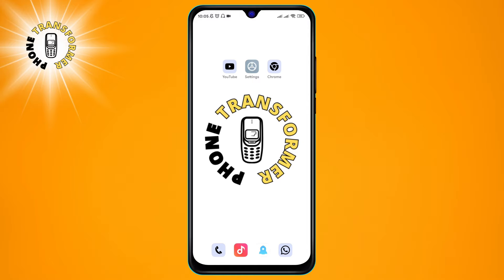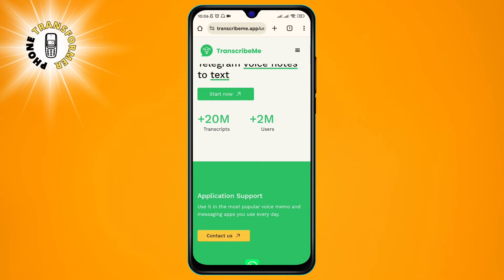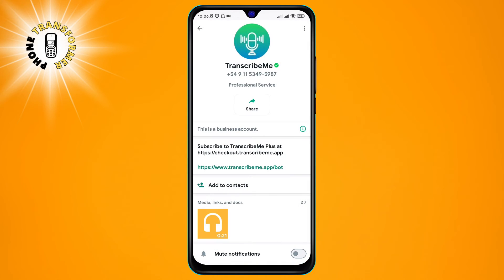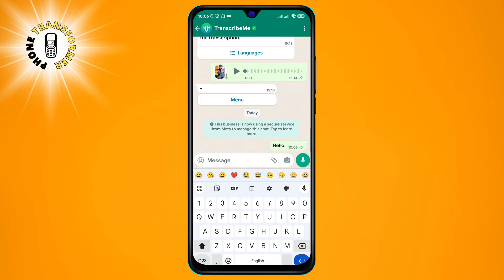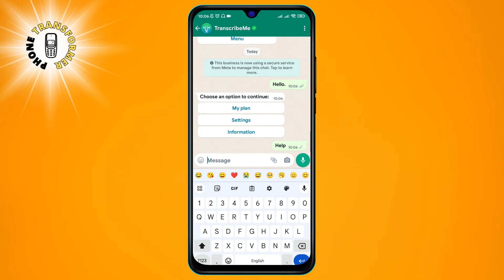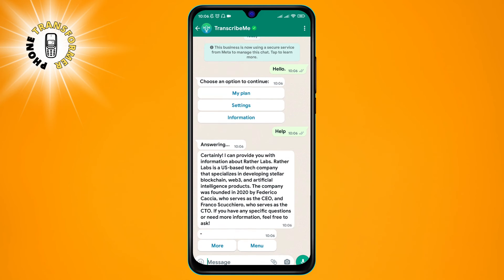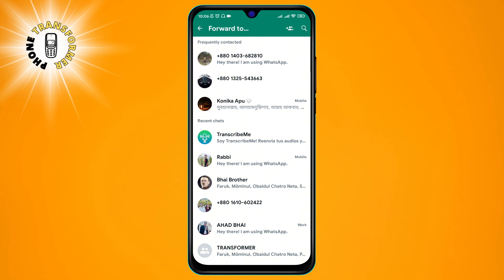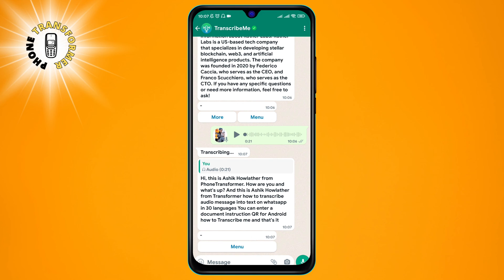How to Transcribe Audio Messages Into Text on Whatsapp on Android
Welcome to Phone Transformer! In this video, we will show you how to transcribe audio messages into text on WhatsApp on Android. Transcribing audio messages can be a time-consuming task, but with our tips and tricks, you can easily convert your audio messages into text. We will show you how to use the built-in feature of WhatsApp to transcribe your audio messages, as well as some third-party apps that can help you transcribe your messages more accurately.

- Transcribe Audio Messages
- Convert Audio Messages to Text
- WhatsApp Audio Transcription
- Audio to Text Conversion
- Transcription Apps